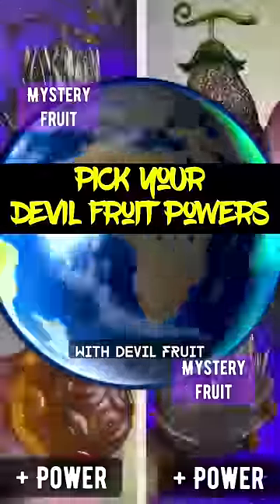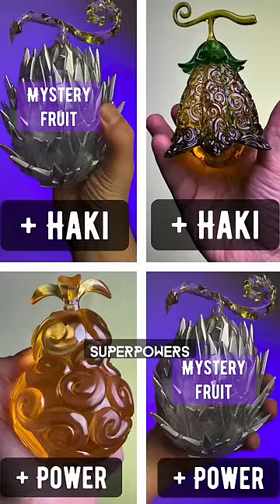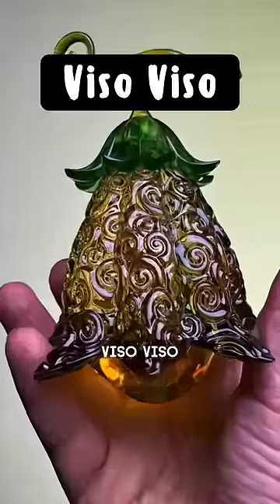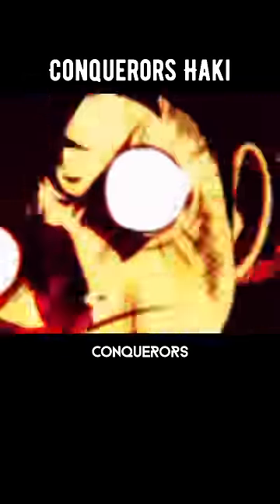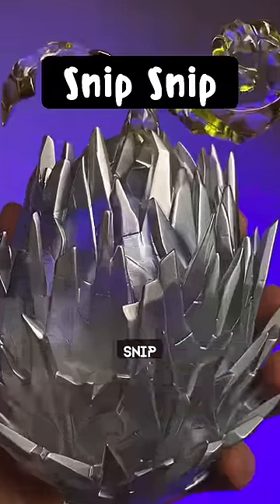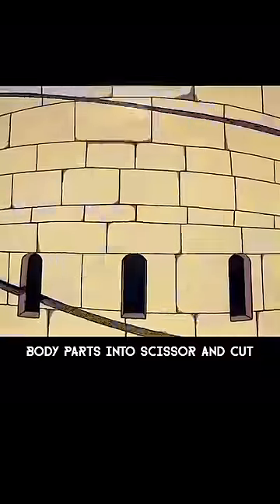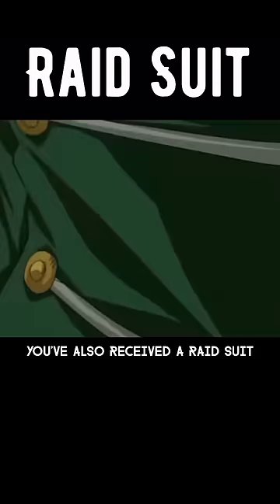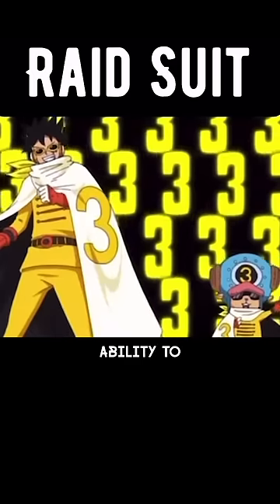Ep 40 | If your the only person on Earth with Devil Fruit Powers which do you choose?